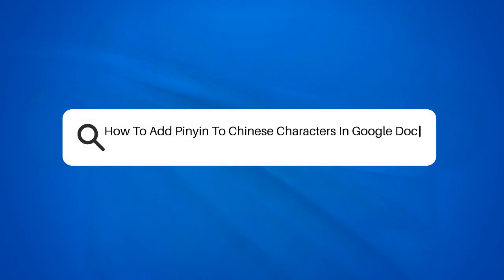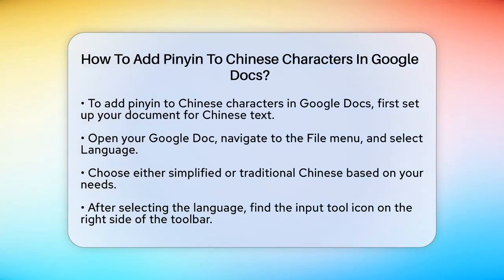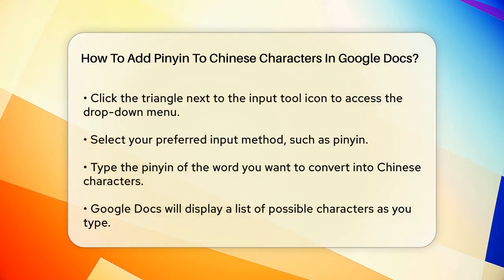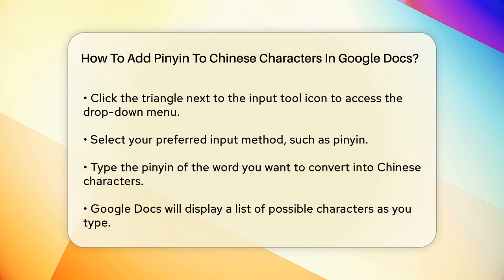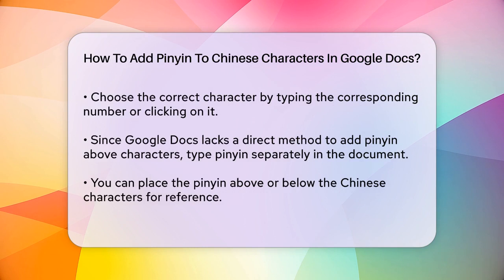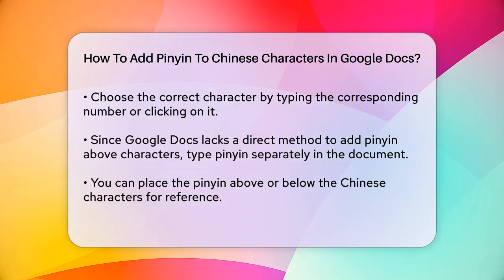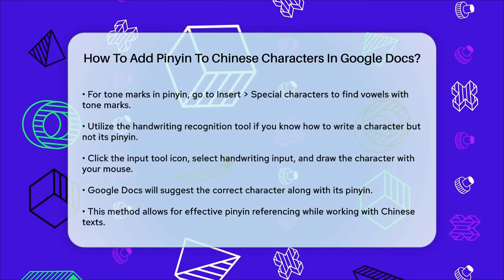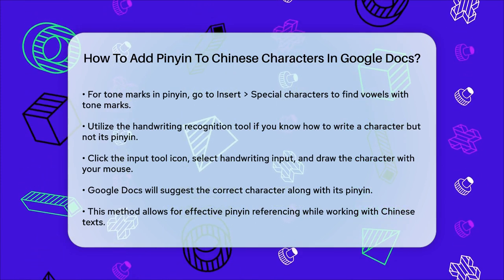How To Add Pinyin To Chinese Characters In Google Docs? - China Cultural Expedition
How To Add Pinyin To Chinese Characters In Google Docs? In this video, we will guide you through the process of adding pinyin to Chinese characters in Google Docs. Whether you’re a student learning Chinese or someone working with Chinese texts, knowing how to incorporate pinyin can greatly enhance your understanding and communication. We will walk you through the steps to set up your Google Doc for Chinese characters, ensuring that you can type seamlessly.

You’ll learn how to select the appropriate language settings and utilize the input tools available in Google Docs. We’ll also cover how to type characters using pinyin and provide tips on how to reference pinyin alongside your Chinese text effectively. Additionally, we will introduce you to the special characters feature for adding tone marks, which is essential for accurate pronunciation.

For those who prefer a more hands-on approach, we’ll show you how to use the handwriting recognition tool to identify characters you may not know the pinyin for. This feature can be particularly useful for learners who are still mastering character writing. By the end of this video, you will have a solid grasp of how to manage pinyin in Google Docs, making it easier for you to work with Chinese language materials.

About Us: Welcome to China Cultural Expedition! This channel is dedicated to showcasing the rich history, vibrant culture, and diverse heritage of China. Journey with us as we uncover the stories that have shaped this fascinating nation and its people.